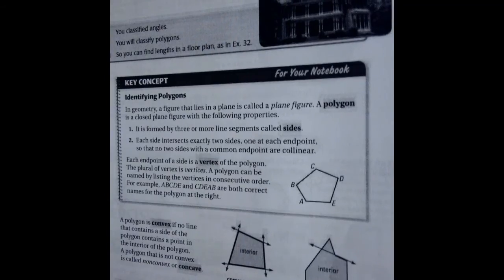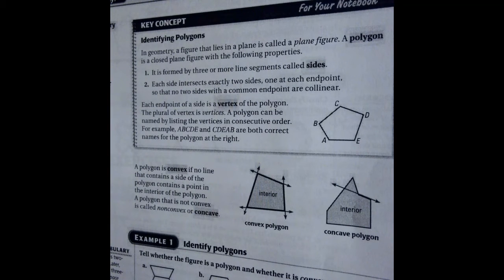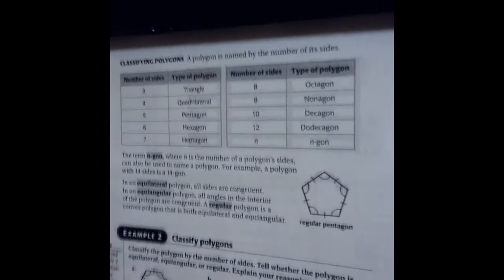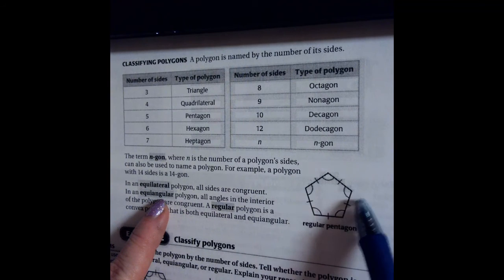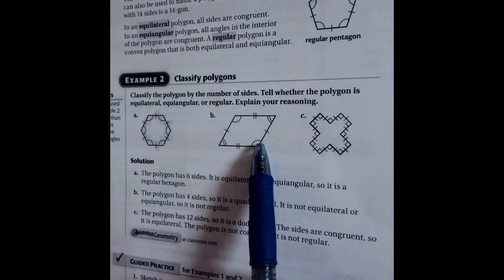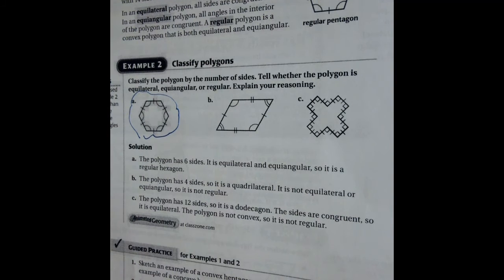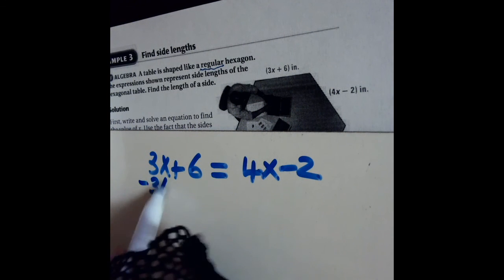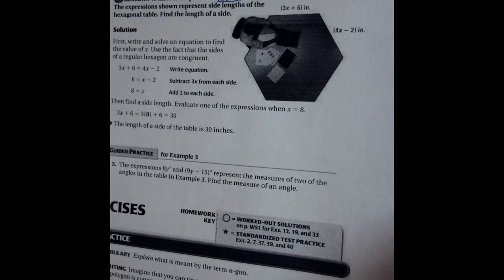1 6 Classify polygons